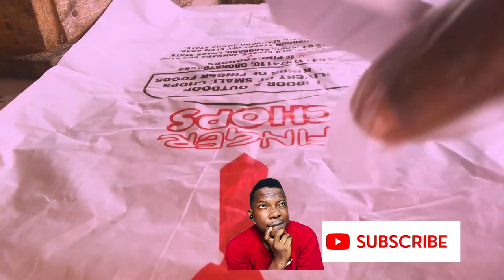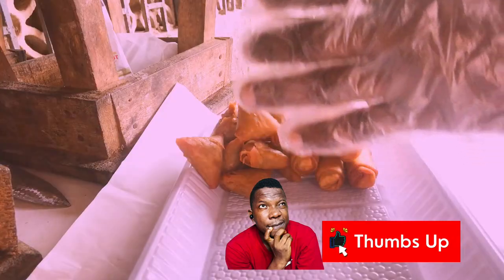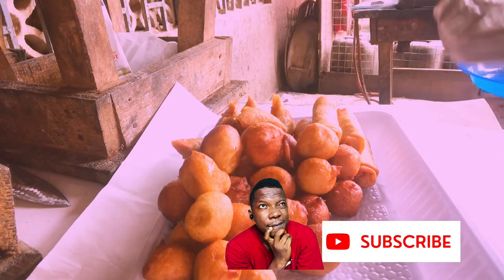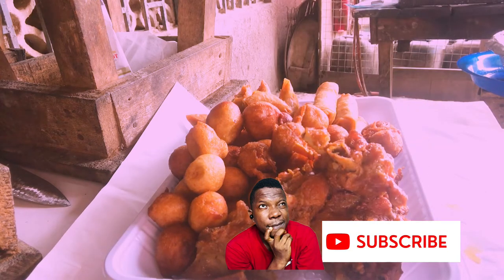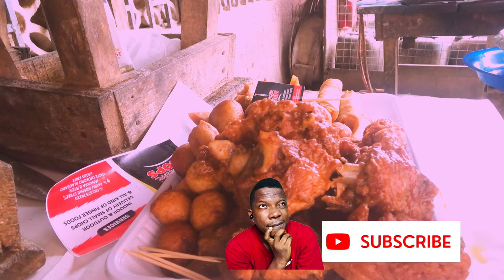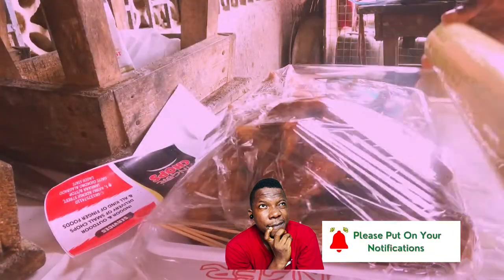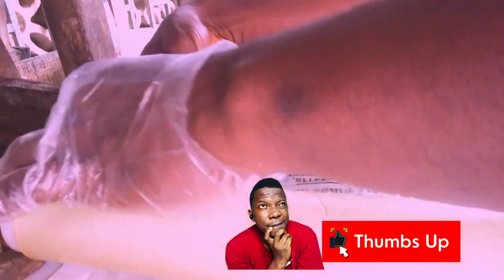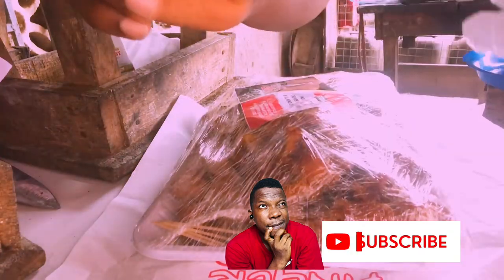How To Arrange A Tray of Small Chops | How to Package Small Chops Platters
This is an illustration on how you can package and arrange your small chops trays or platters. This trays are filled with contents that are commensurate to the prices.